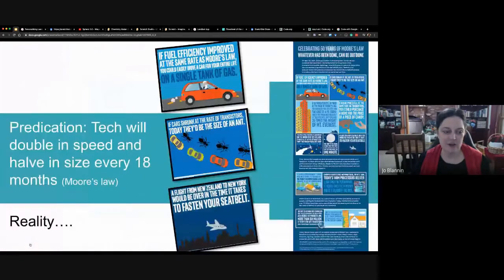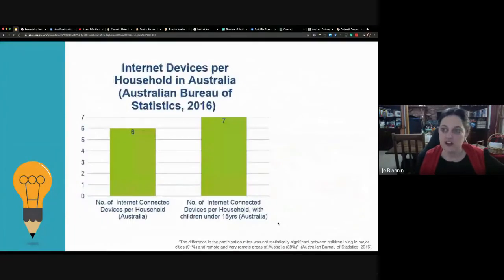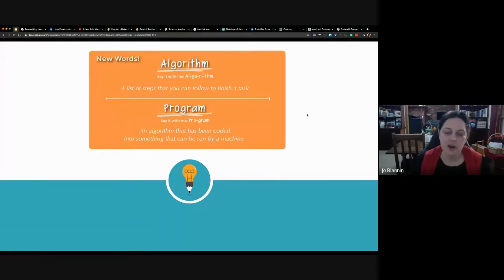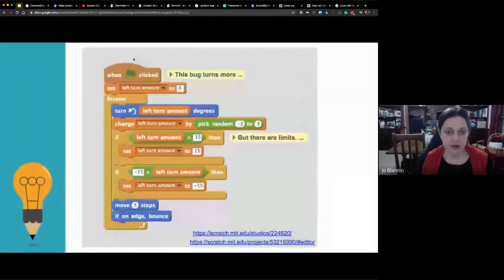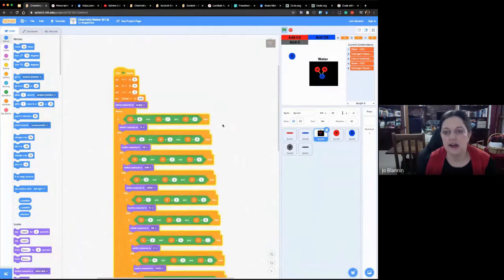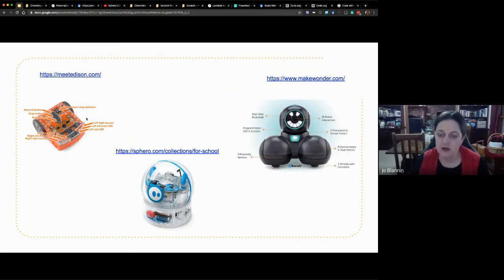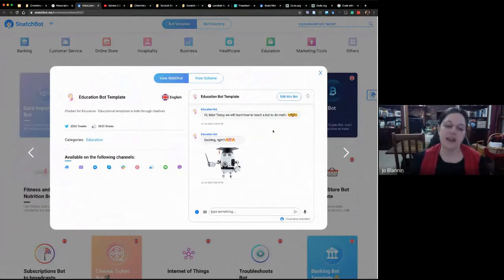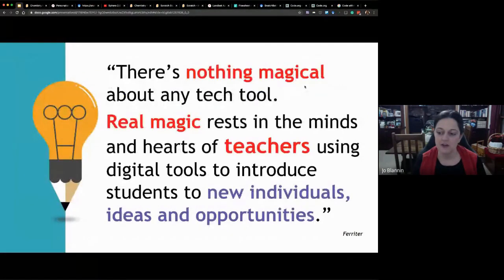DLTV - Getting Started with Coding & Algorithmic Thinking in Secondary Science Education